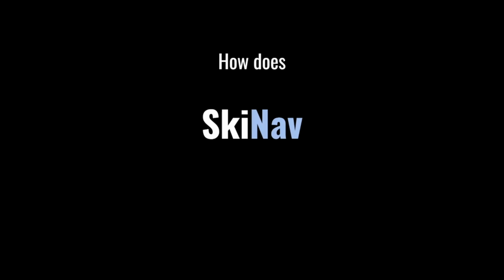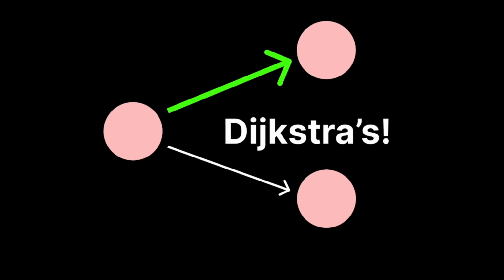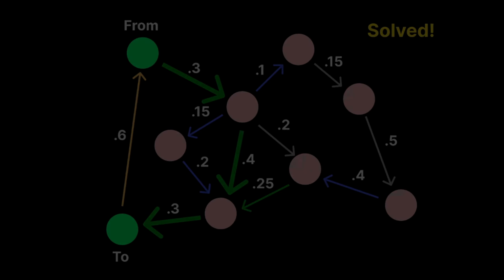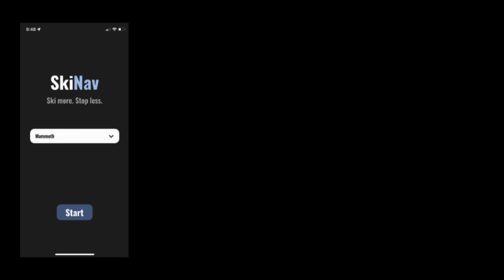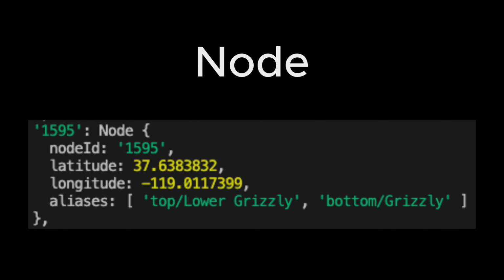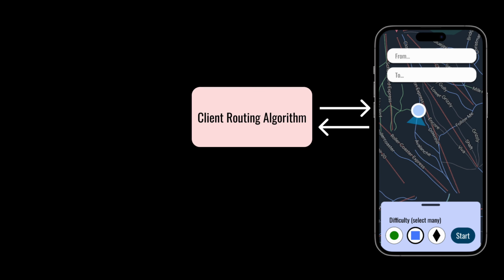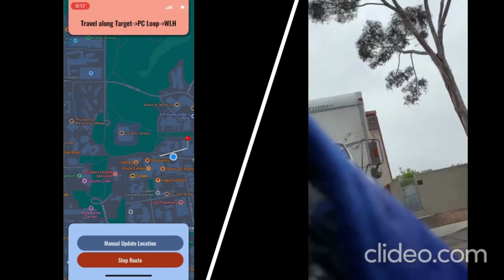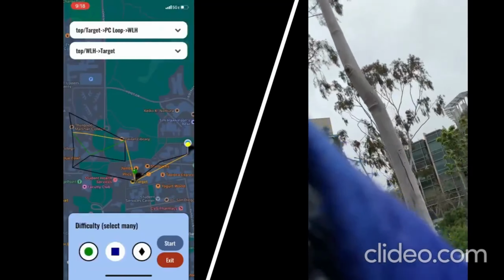SkiNav - CSE 145/237D Spring 2023